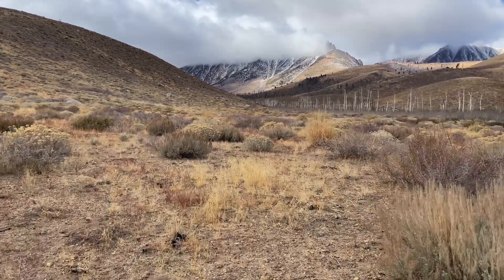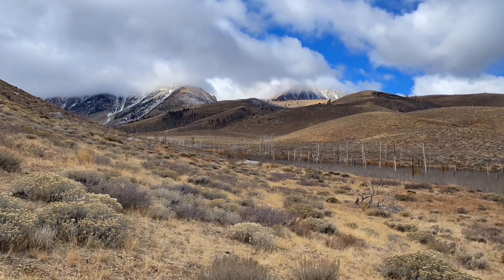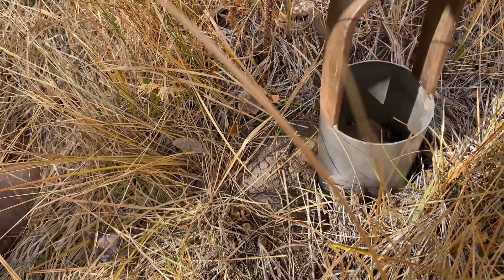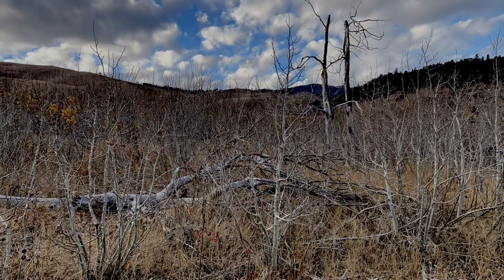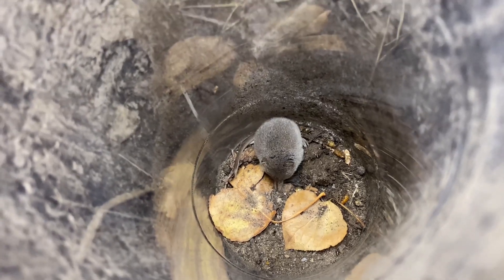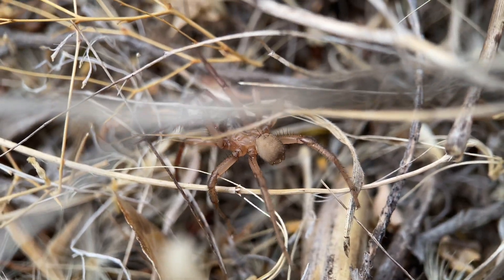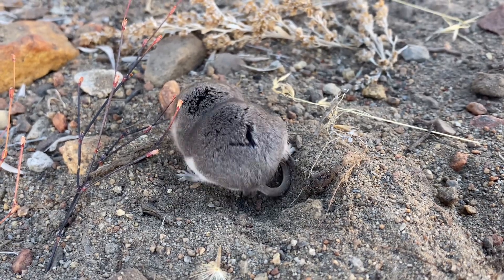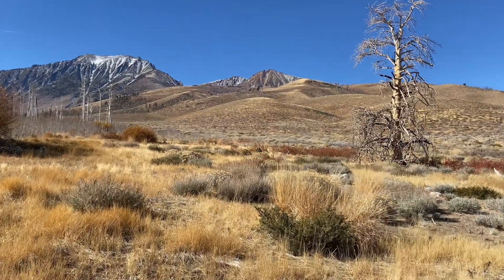Never before caught on camera: California’s most elusive mammal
All shrews were trapped and handled with permits.

Thanks to Prakrit Jain and Vishal Subramanyan for spearheading this project.

This was a three night excursion to the eastern Sierras in California. Shrews were trapped by night with the goal of photographing and filming the Californian endemic Mount Lyell Shrew, an extremely poorly documented species. Other species were recorded as well.

Corrections / additional comments:

00:45 - Large rocks that won’t inhibit the auger.
02:46 - Elevation, not altitude.
04:34 - To be clear, very little is known about its ecology/biology. There might be some unknown aspects of this that are unique.
04:54 - Like other similar Sorex, it’s likely that a substantial portion of this species’ population doesn’t even overwinter on any given year.
07:05 - Not sure if this is true for all shrew venom.
09:24 - Might have been more like -8.
11:28 - For this area at least.

Chapters:
00:00 - Introduction
01:59 - Vagrant Shrew (Sorex vagrans)
03:35 - Mount Lyell Shrew (Sorex lyelli)
07:34 - Camel spider and trapdoor spiders (Eremobates, Aliatypus)
09:38 - Merriam’s Shrew (Sorex merriami)